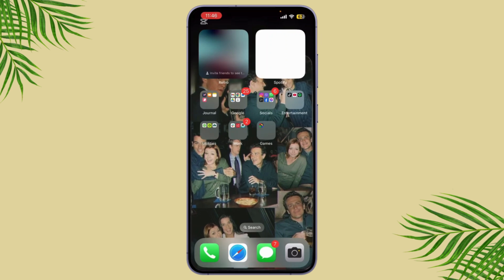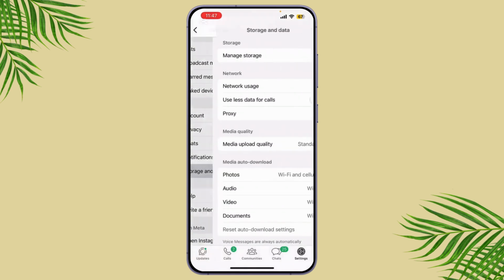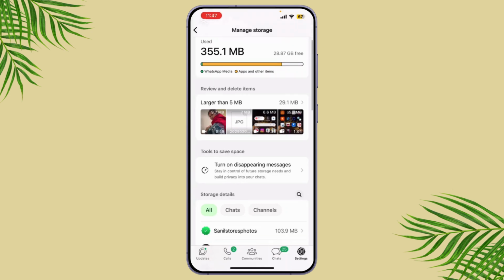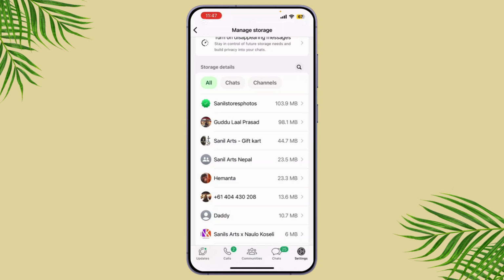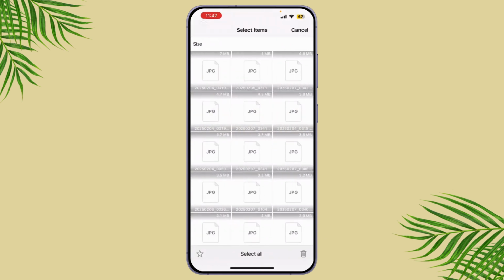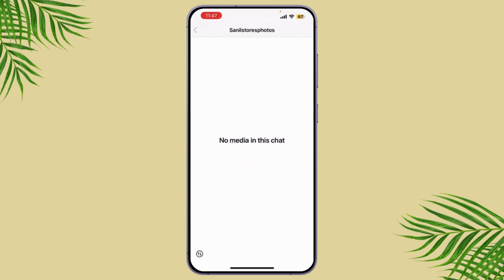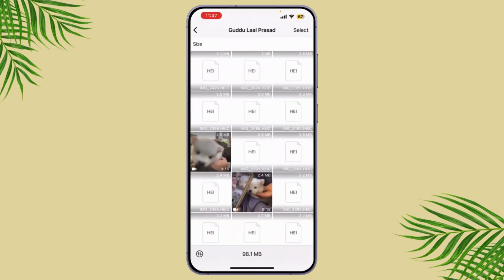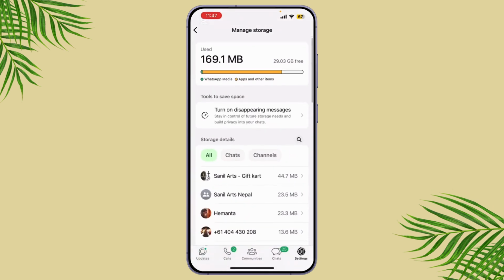How To Clear WhatsApp Storage?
Is your WhatsApp storage getting full? This video will show you how to clear WhatsApp storage quickly and easily. Whether you're wondering, "How do I clear WhatsApp storage?" or need help managing large files on WhatsApp, this tutorial has you covered. Learn the steps to free up space on WhatsApp and remove unwanted media without losing important chats. Watch now to see how you can clear WhatsApp storage and keep your device running smoothly!

Timestamps:
00:00 How to Clear WhatsApp Storage
00:06 How to Manage WhatsApp Storage